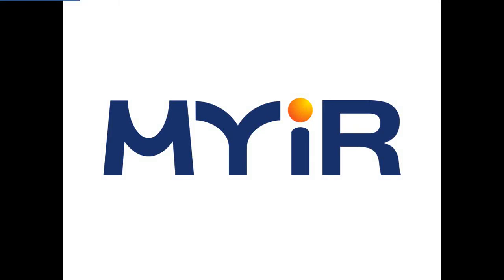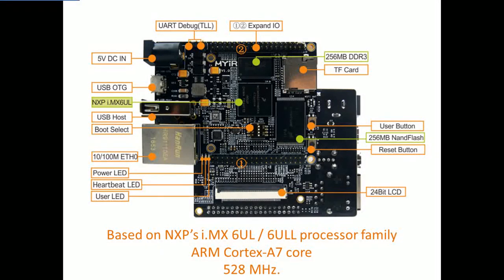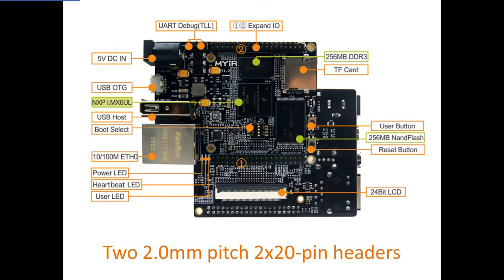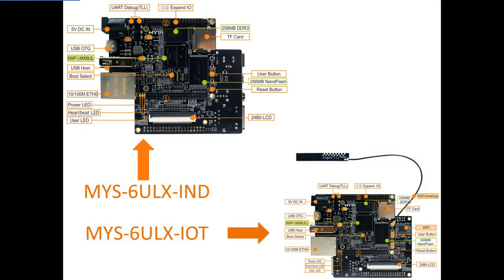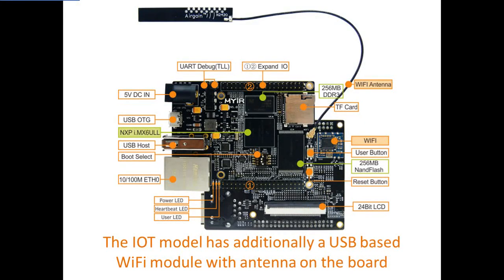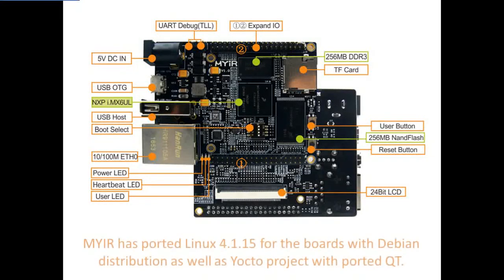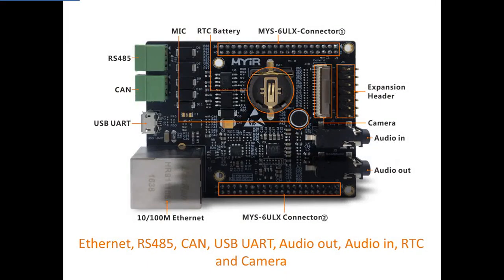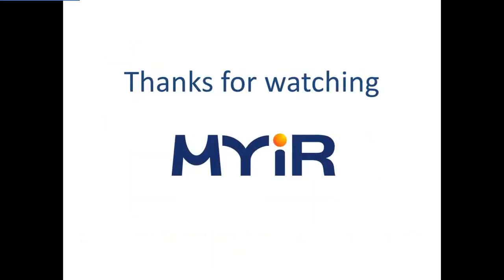MYIR MYS-6ULX i.MX 6UL/6ULL ARM Cortex-A7 SBC Introduction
The MYS-6ULX Single Board Computer is powered by 528MHz NXP i.MX 6UltraLite / 6ULL ARM Cortex-A7 Processor, with 256MB DDR3, 256MB Nand Flash on board. This video briefly introduced the features and peripherals on the IoT board and IND board.